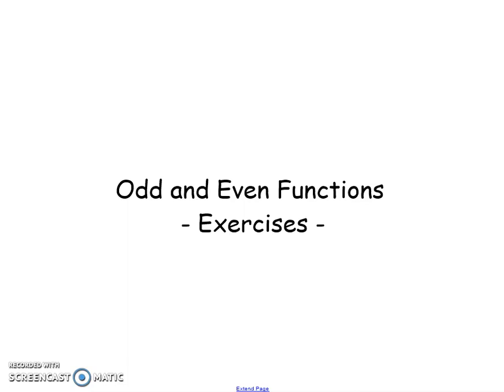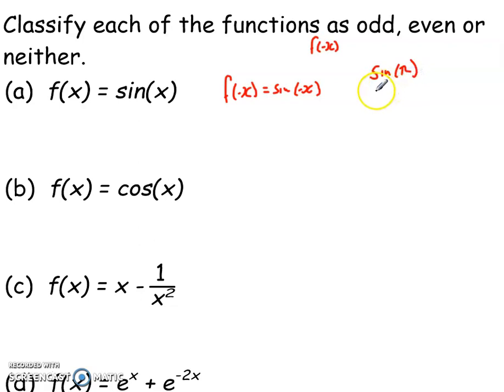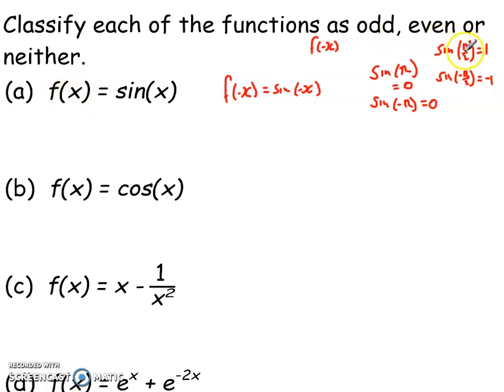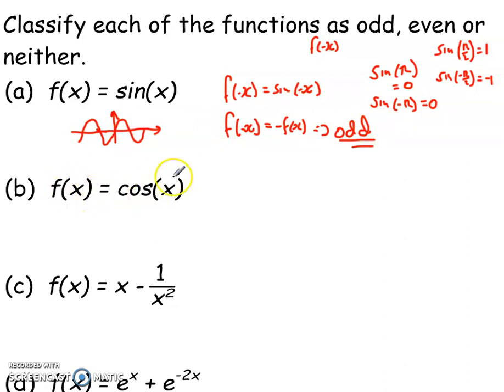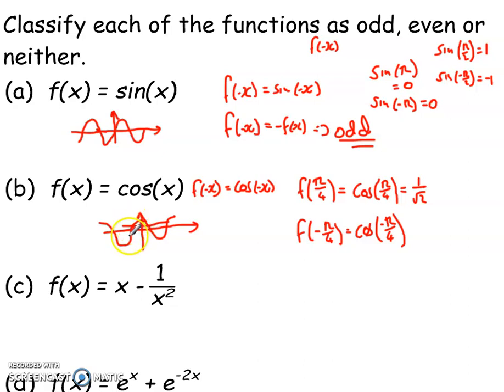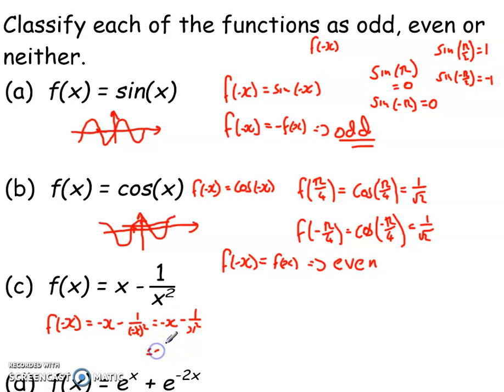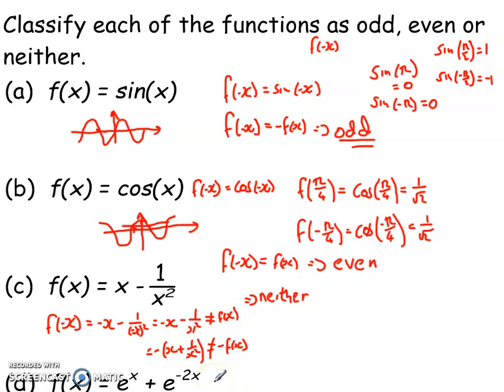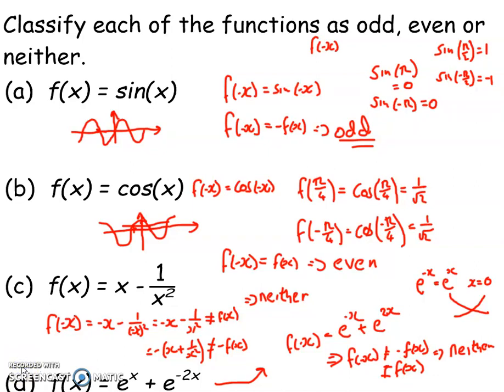Odd and Even Functions Exercises